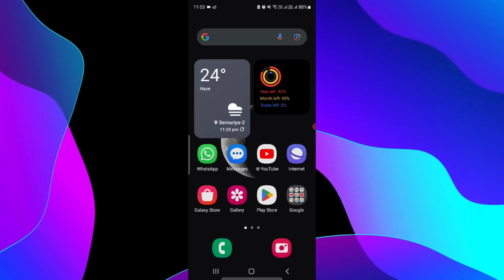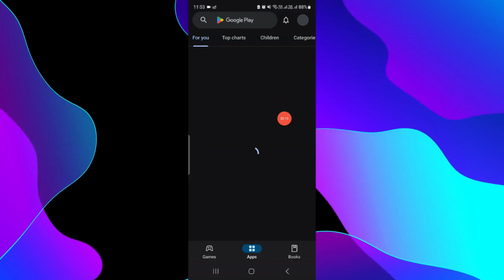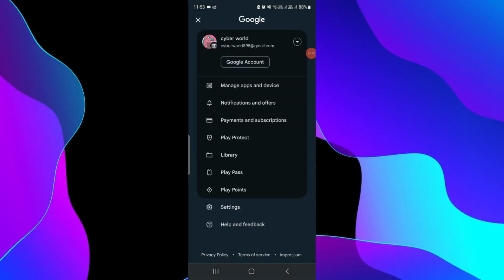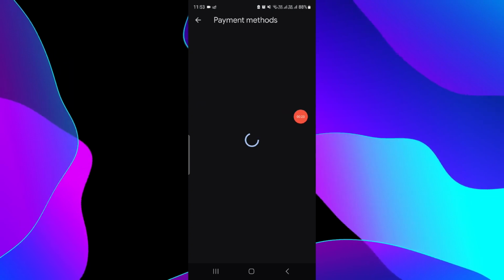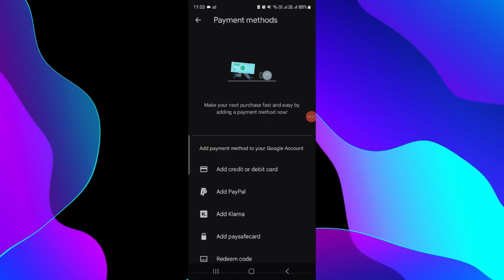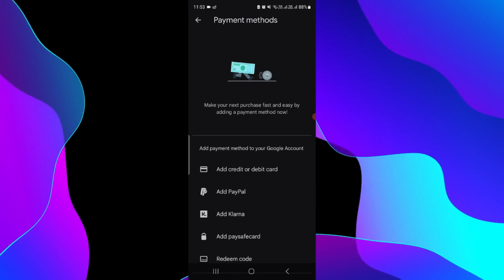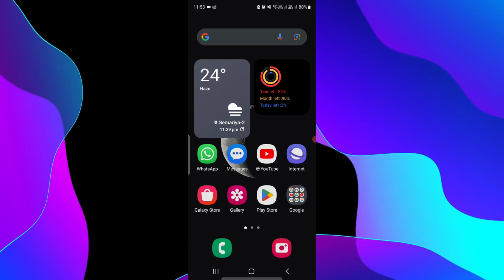How To Transfer Google Play Balance To Cash App (2024)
Welcome to our guide on how to transfer Google Play balance to Cash App effortlessly! In this video, we reveal the step-by-step process to convert your Google Play credits into cash via Cash App. Say goodbye to unused credits and hello to real cash in your pocket! Watch now and start monetizing your Google Play balance today!